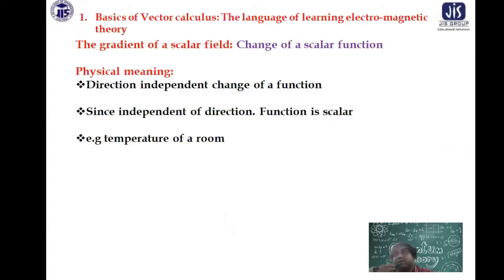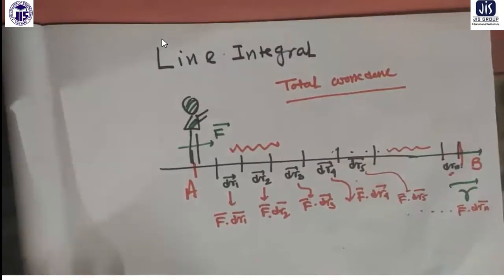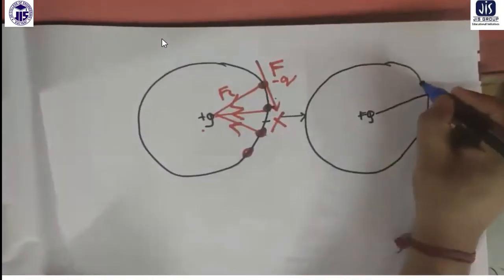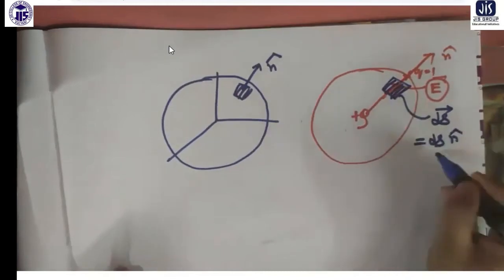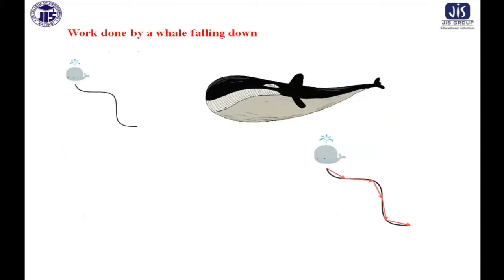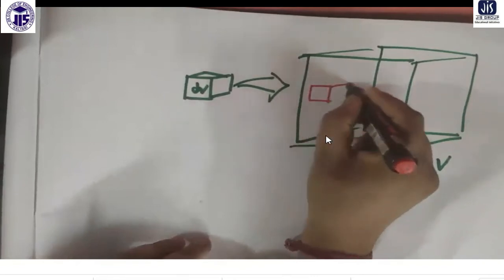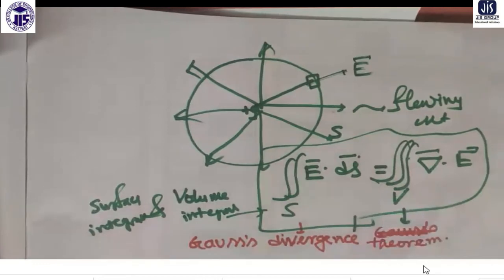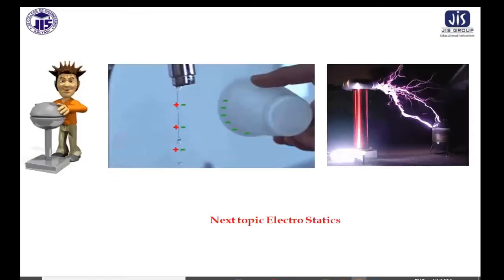26ss 2nd year class26 co po audio 06 09 20